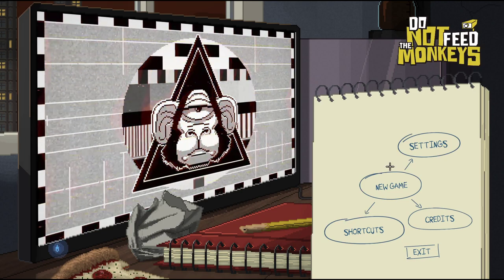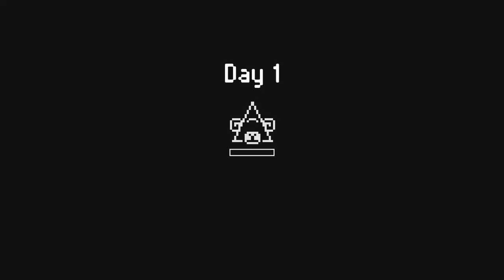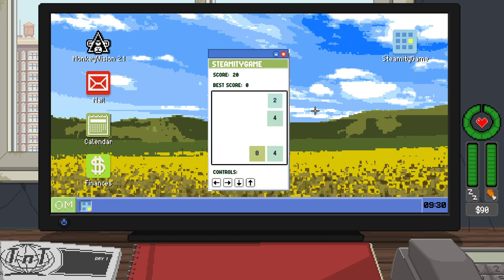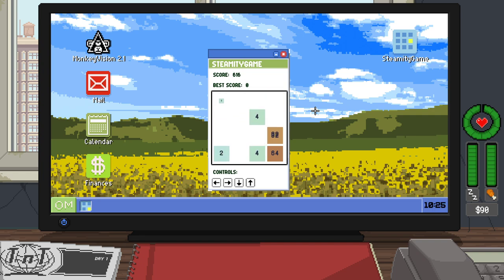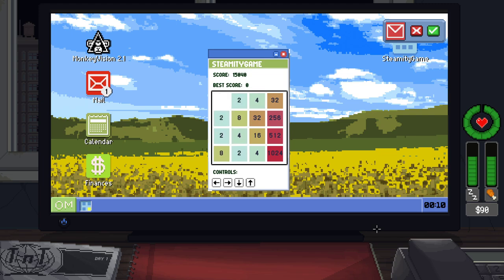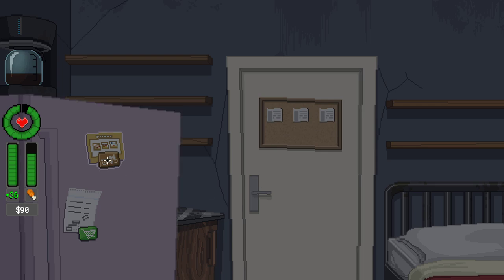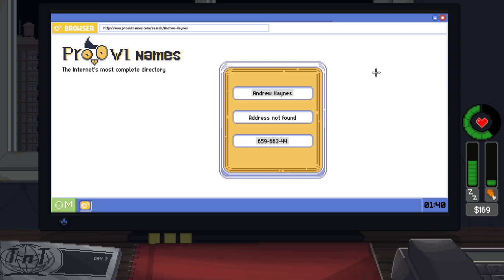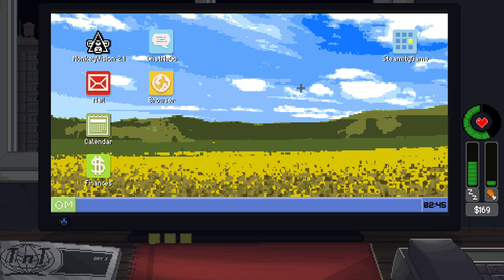I have absolutely no idea || Do Not Feed The Monkeys || Yamajac Tries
Today we play mostly 2048. I have no idea what the rest of the game is.